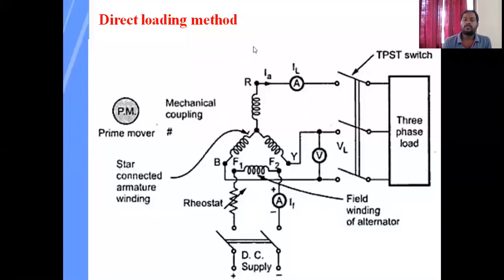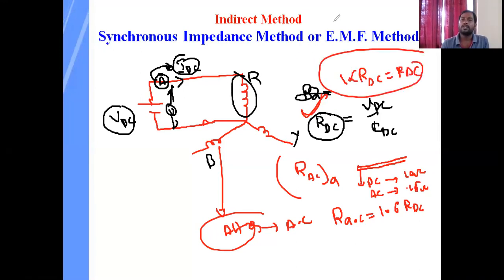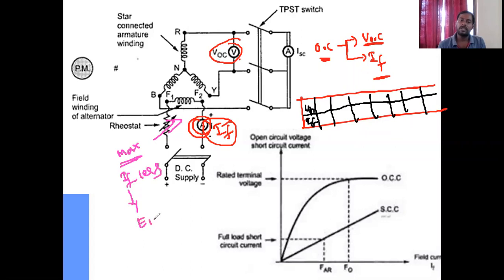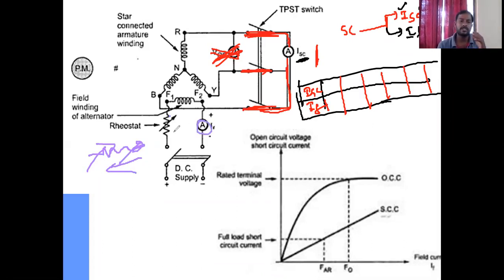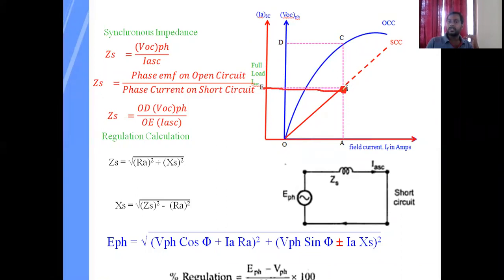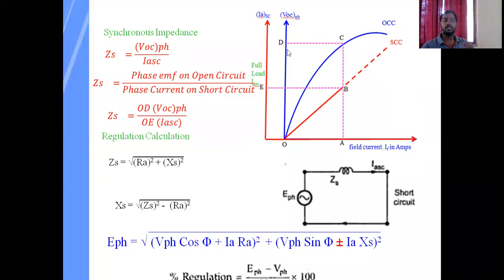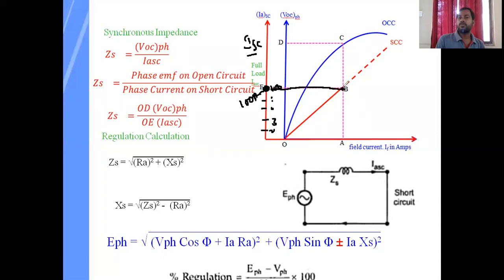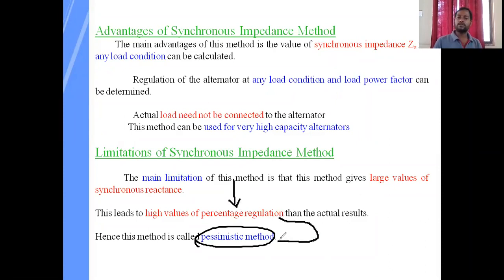Voltage Regulation of an alternator by synchronous impedance method(Voltage regulation part-2)